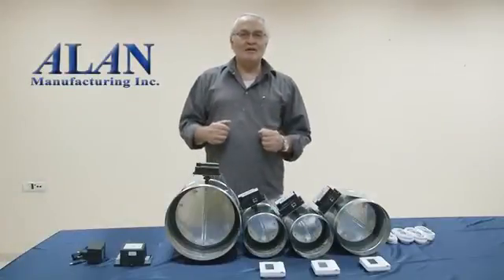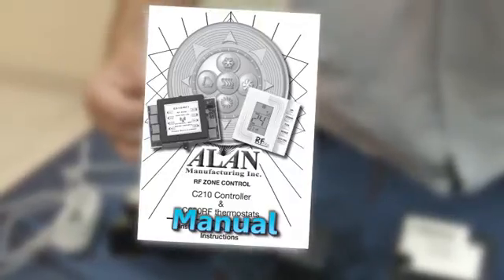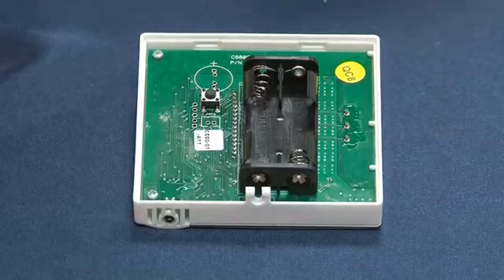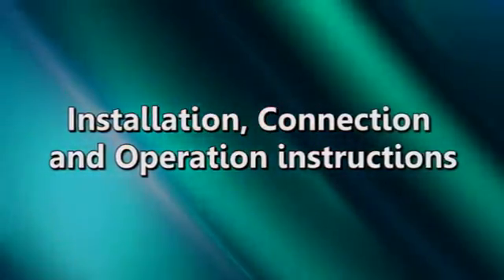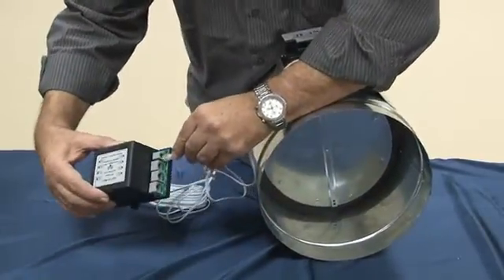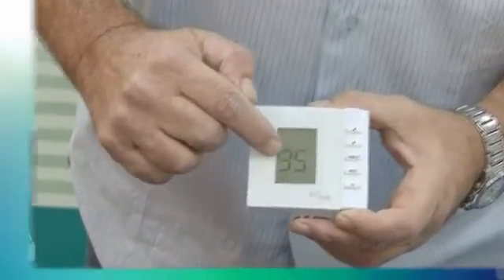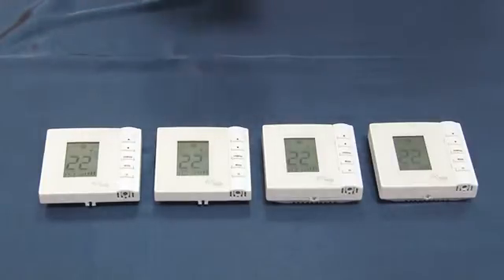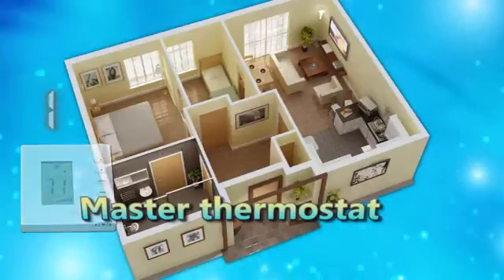Radio Frequency Zone Control System - Eliminates Cables Between Thermostat to the Main Controller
The RF Zone Control System, from Alan Manufacturing communicates with thermostats using radio frequency. The use of the RF signals eliminates the need to use cables between each thermostat to the main controller. This results in a great reduction in installation time. The system includes the C210 Zone controller that controls up to 5 zones (rooms + bypss.)  The Bypass balances the air flow according to the load in the rooms. The system provides room-by-room comfort control, reduces equipment run time and provides ideal comfort conditions.  It works with standard air conditioning ducted systems.

Features & Benefits:

    Can heat or cool areas based on desired comfort
    Reduces energy costs
    Controls up to 5 zones and BYPASS damper
    Quick and easy installation
    Sold direct to HVAC contractors